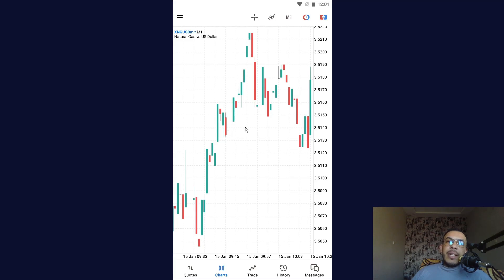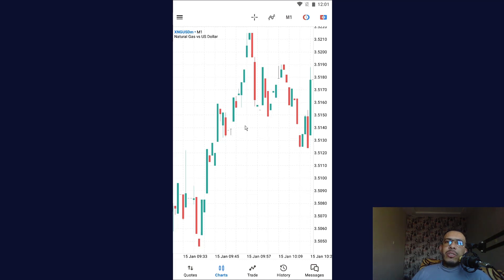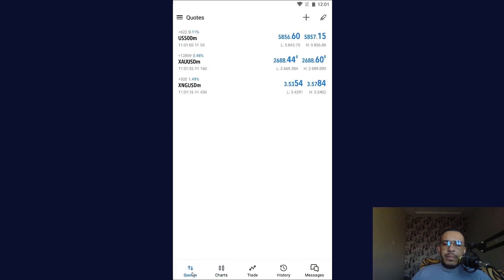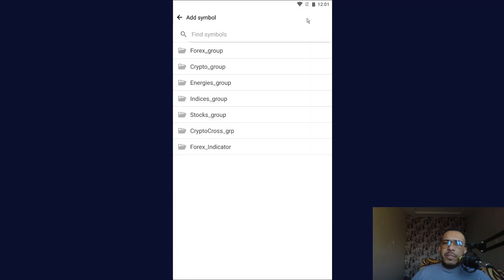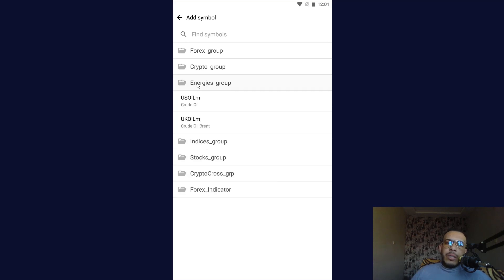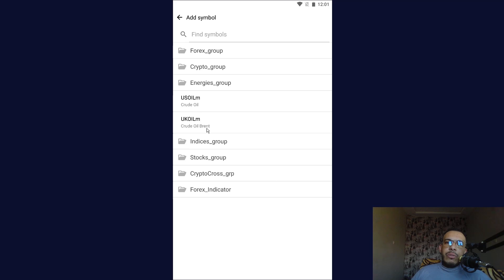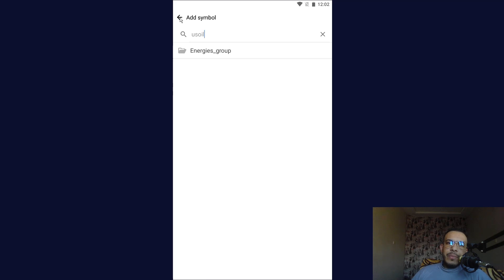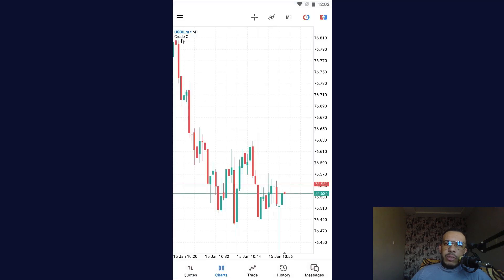How to Add Crude Oil to MetaTrader 5 Mobile App - Easy to Follow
How to Add Crude Oil to MetaTrader 5 Mobile App
Learn how to add Crude Oil (WTI) to the MetaTrader 5 mobile app. This step-by-step tutorial will guide you through finding the Crude Oil symbol, adding it to your market watch, and setting up charts for better trading analysis. Watch now!